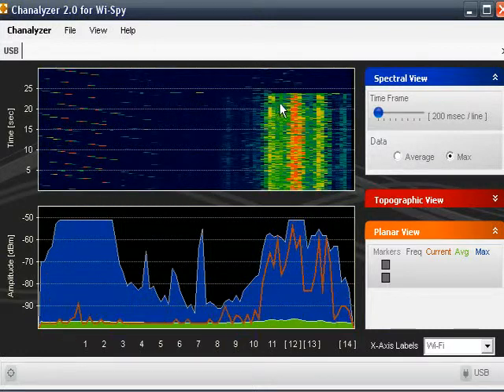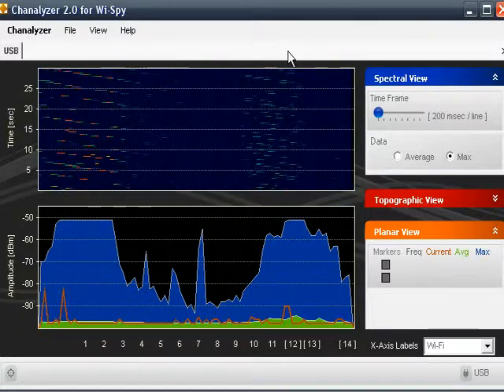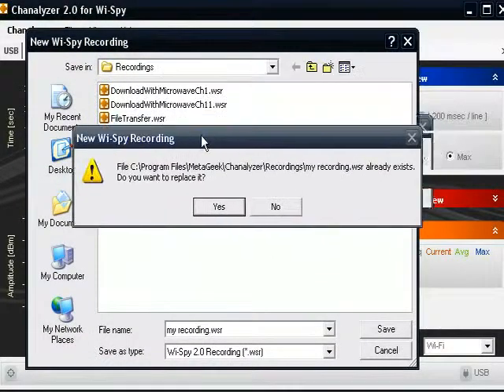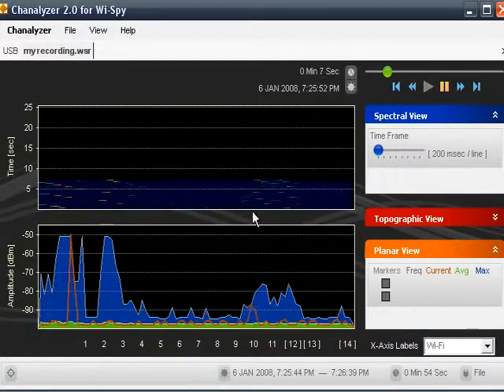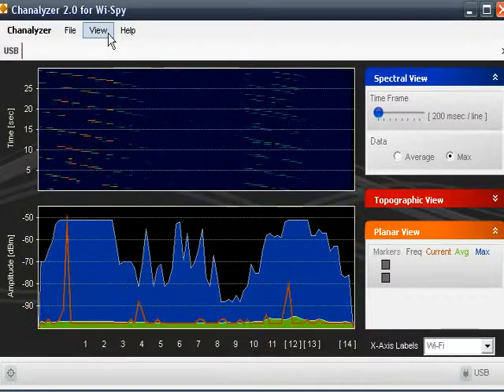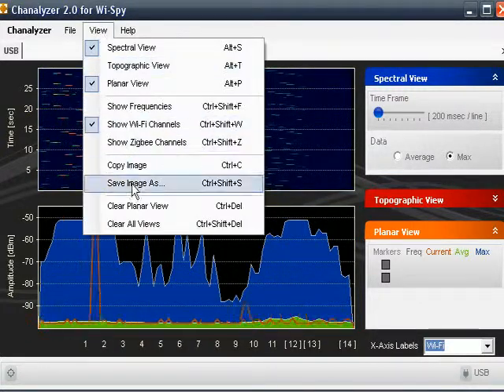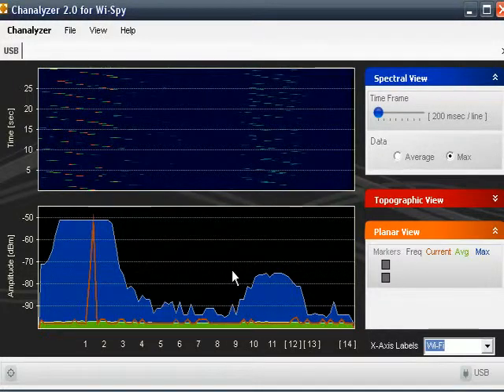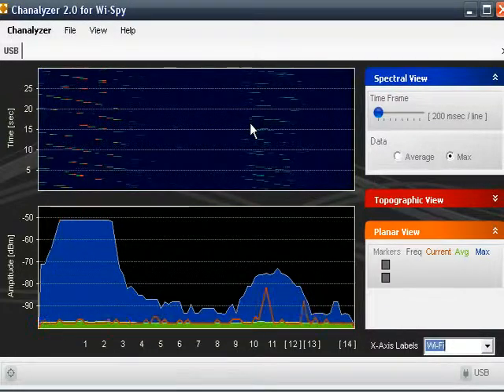WISPY 2.4 Ghz Spectrum Analyzer -Part two